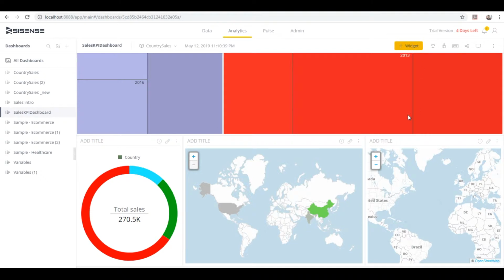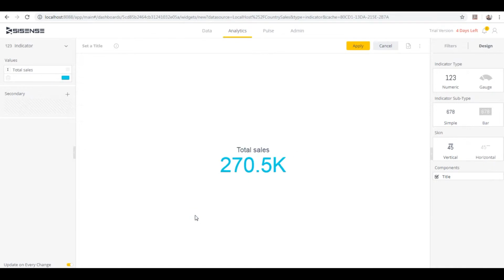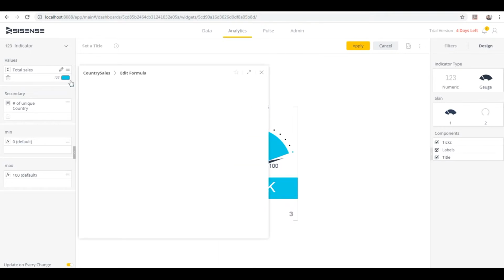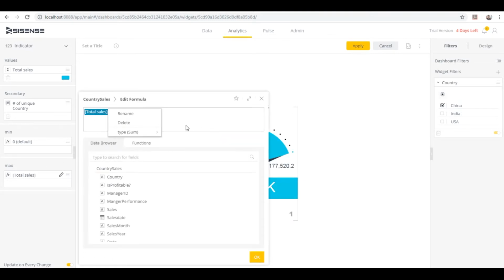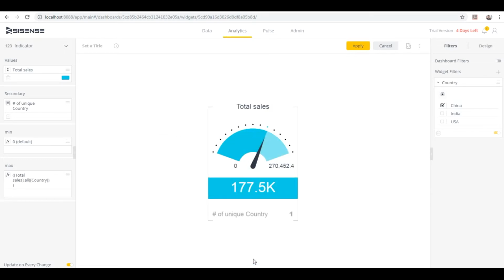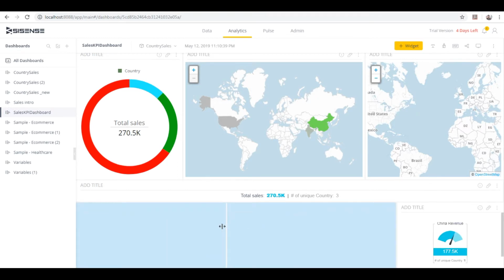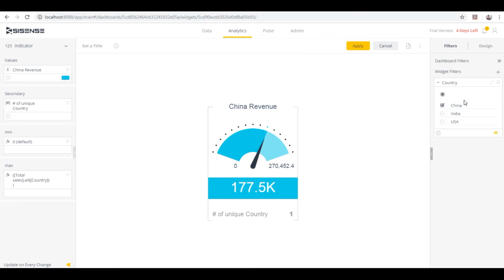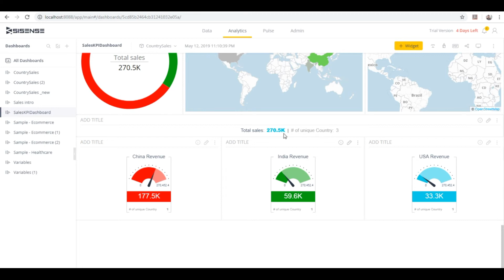SiSense Advanced Guage Chart